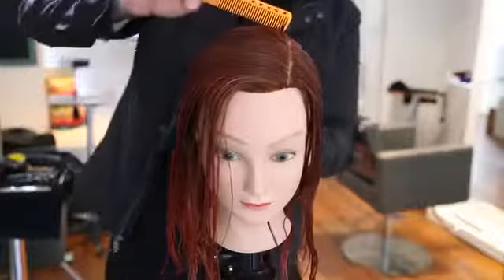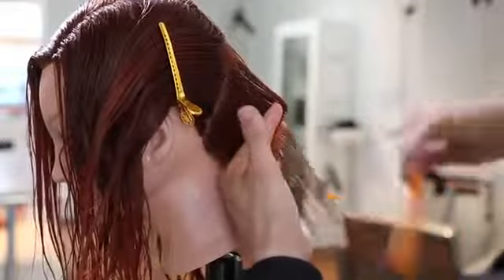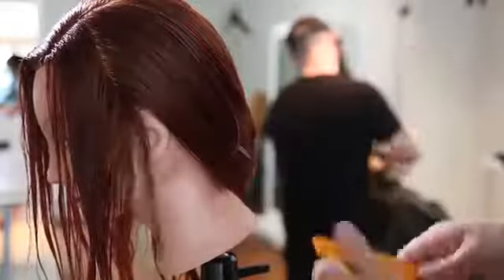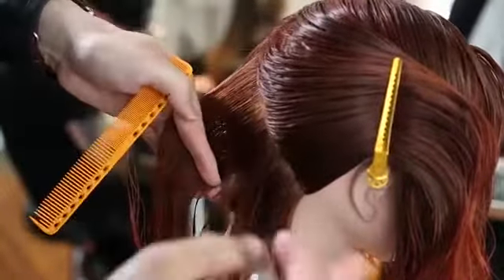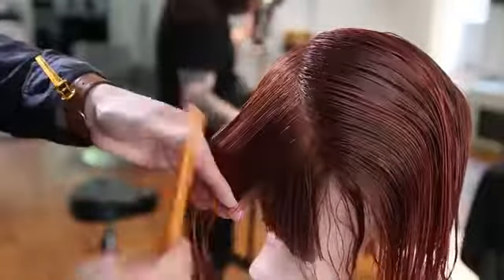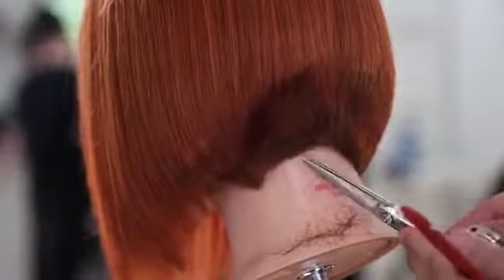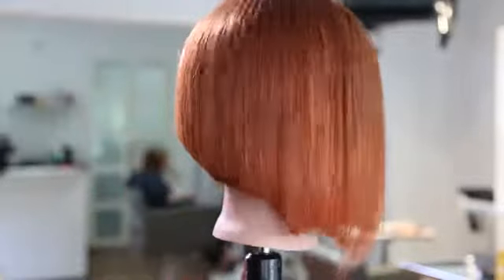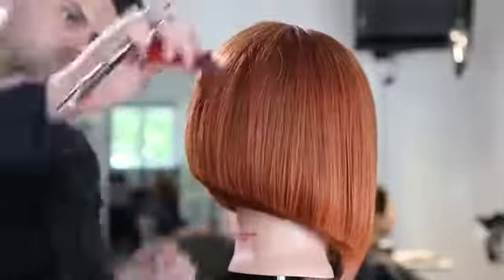Classic A LINE BOB HAIRCUT TUTORIAL 2018 || Extreme Long haircut to bob haircut || Troom Troom SR